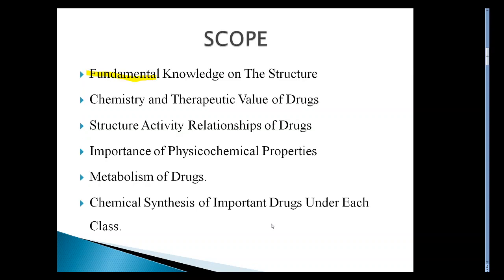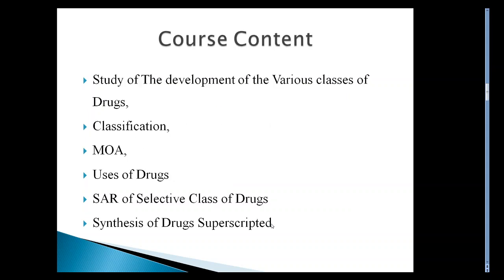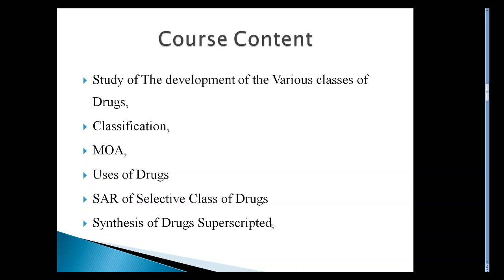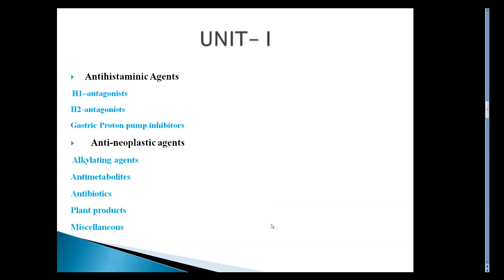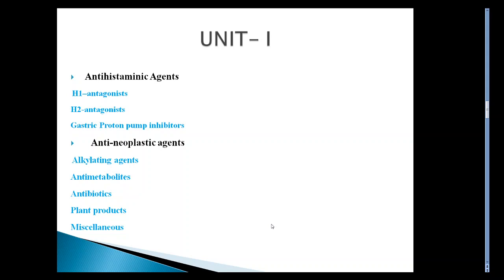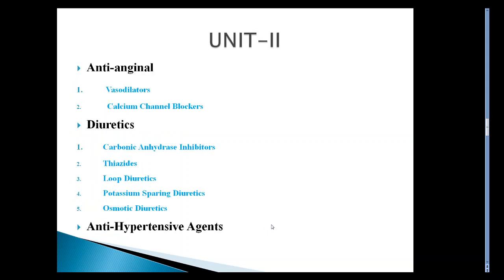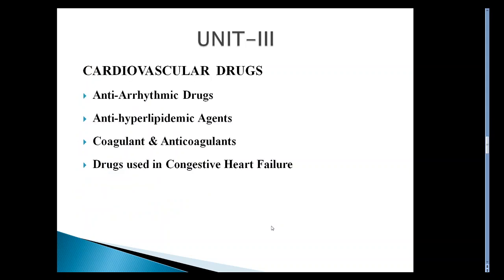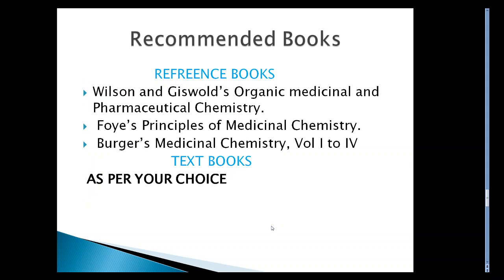MEDICINAL CHEMISTRY III RD YEAR 5 th sem introductory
All the students of B pharma 5 SEM introductory syllabus videio